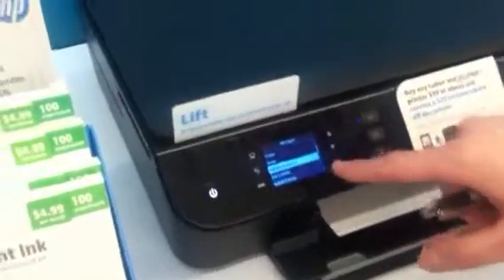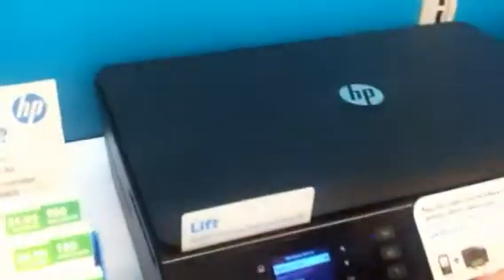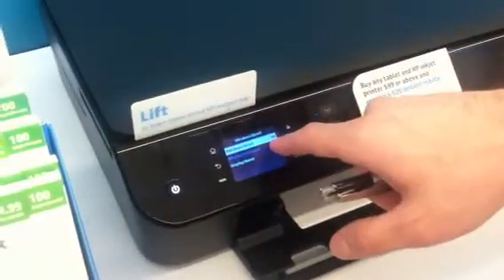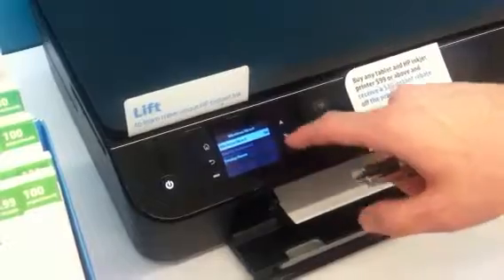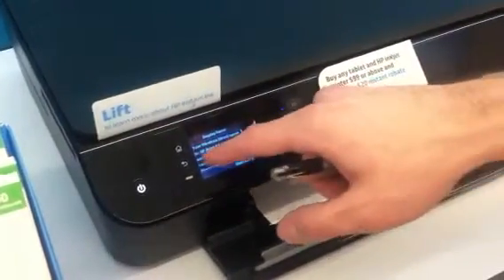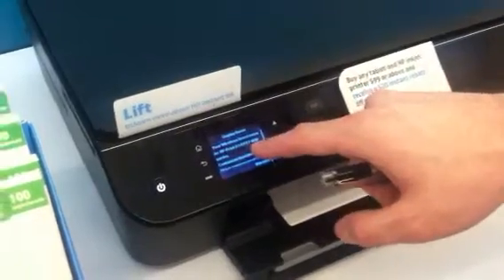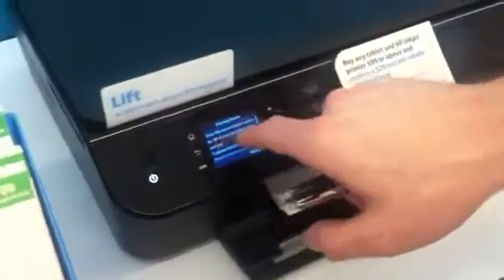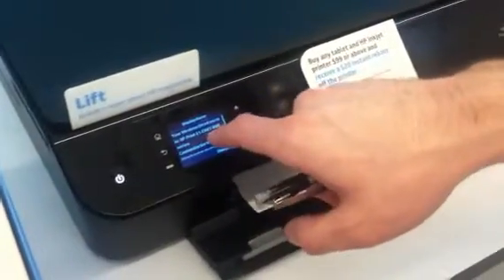How to Jedi Up a Ga Ga Guaranteed Revenue Business ENGR 145